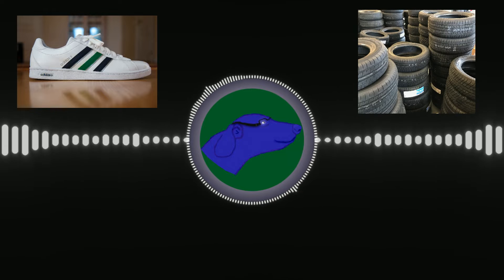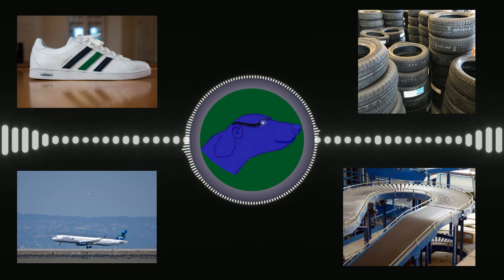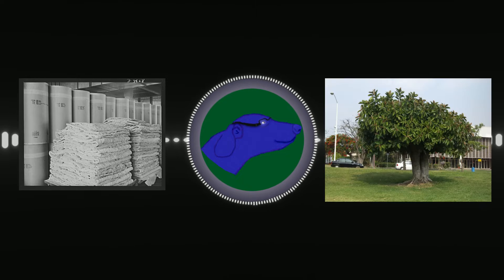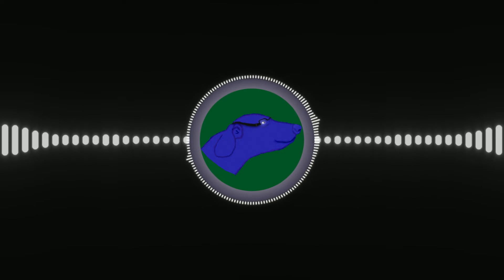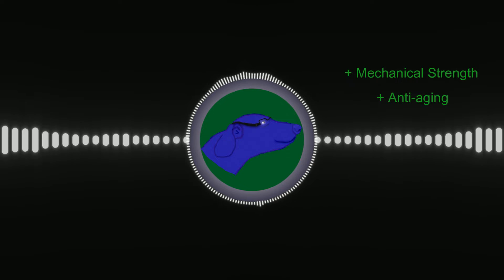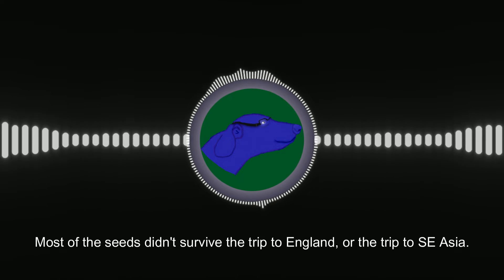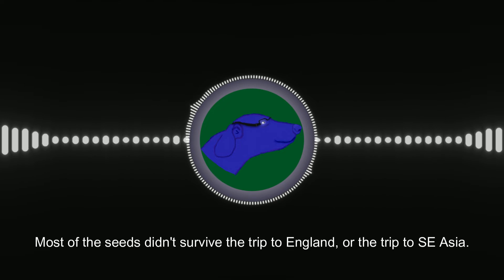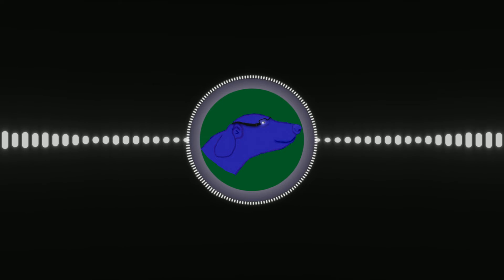The rubber tree, disease, and the end of the world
This is the result of a semester-long school project!

To be clear: SALB is currently fairly well contained in South America, and measures are already in place to prevent its spread. There is not reason to panic, as of right now.